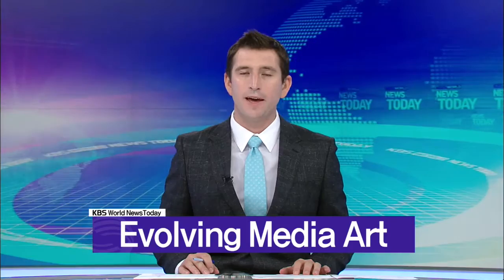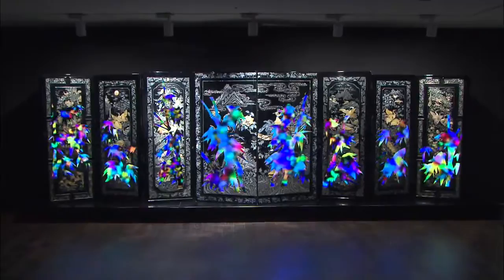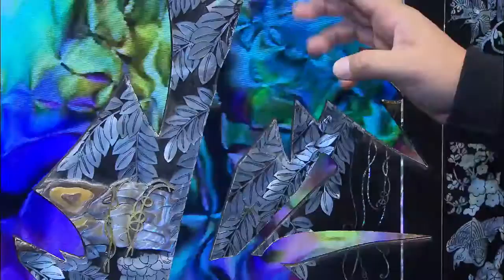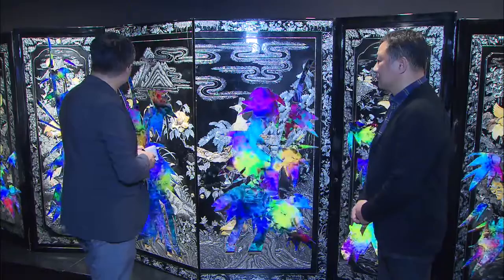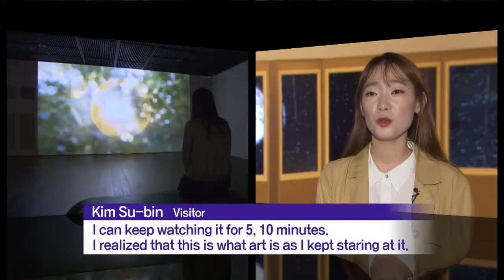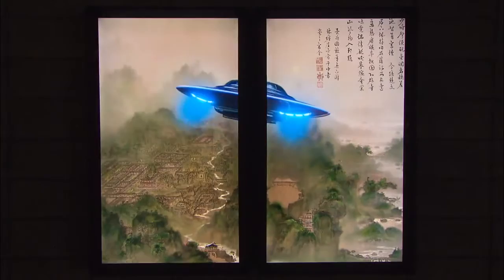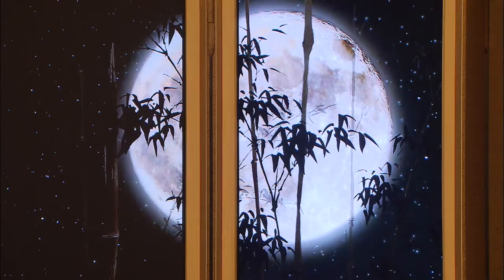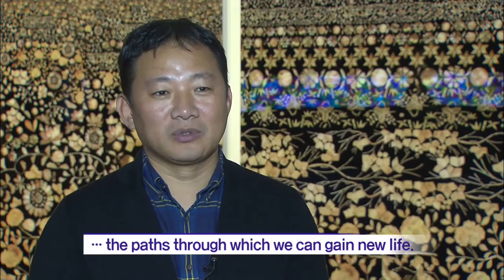Evolving Media Art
[Anchor Lead]

What kind of artwork would come out of the meeting between Korea's traditional wardrobe inlaid with mother-of-pearl and cutting-edge video art? Here a look at fast-evolving media art.

[Pkg]

A lavish screen is made by linking together eight mother-of-pearl wardrobe doors. Glitter from the traditional inlaid pieces and colorful images are combined to create a gorgeous celebration of light. Bamboo patterns were cut out from the panels inlaid with mother-of-pearl and LED monitors were placed behind to demonstrate the artist's imagination. This is a new artwork presented by Korea's iconic media artist Lee Lee-nam. A familiar-looking statue of Venus comes across as something completely different when adorned with glimmering mother-of-pearl decorations.

[Soundbite] Kim Su-bin(Visitor) : "I can keep watching it for 5, 10 minutes. I realized that this is what art is as I kept staring at it."

Hundreds and thousands of butterflies flutter across seven monitors, radiating the energy of life. A spaceship appears in an old painting and lands on earth to communicate with humans. These media art pieces create harmony between the past and present, the analogue and digital. And at the core of them all is light.

[Soundbite] Lee Lee-nam(Media Artist) : "I wanted to show through my pieces that we need new light, and that we must find the paths through which we can gain new life."

The world of media art combined with Korean traditional colors is evolving in ever more profound ways.